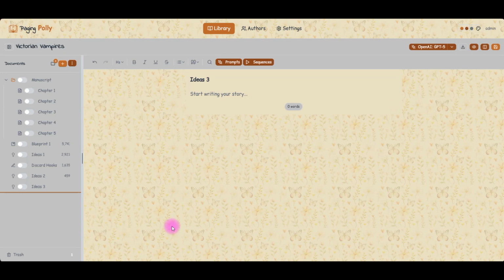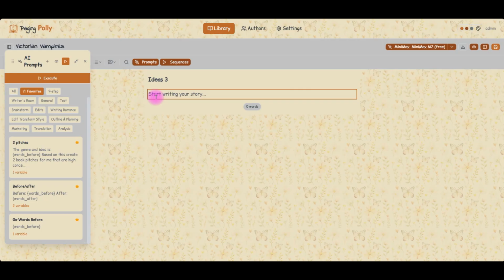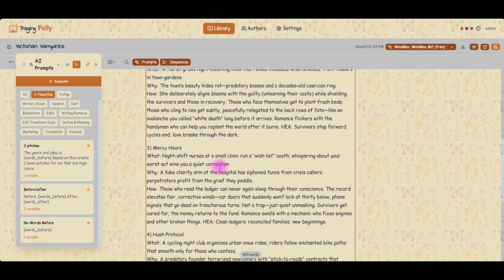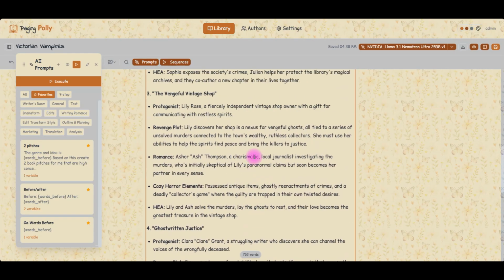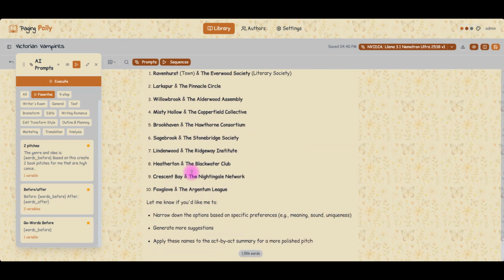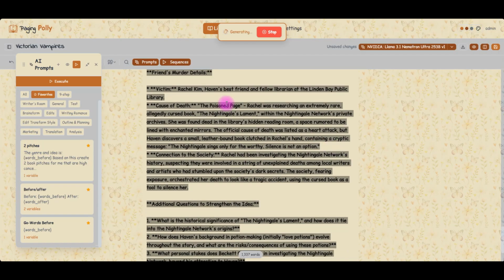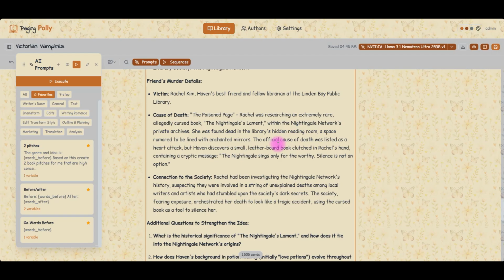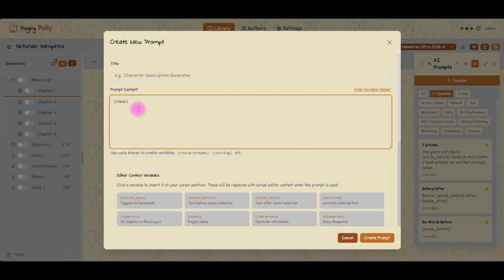How to "Chat" with AI in Paging Polly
Learn how to use documents to chat in Paging Polly Wordpress Plugin, a privacy first self-hosted AI-powered writing software.